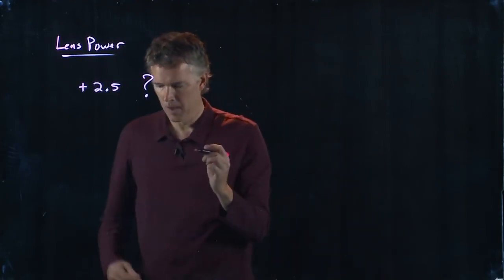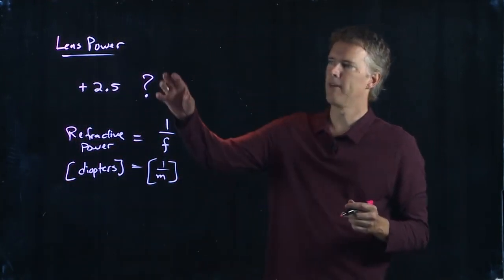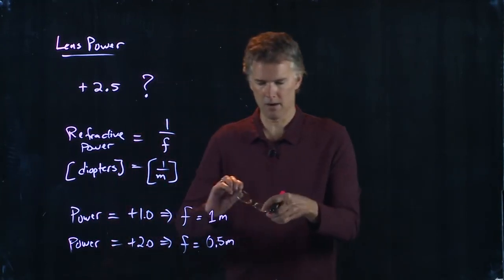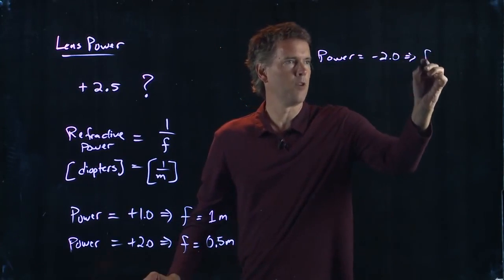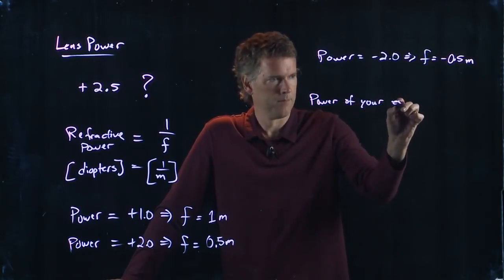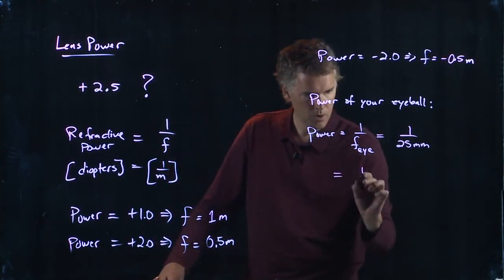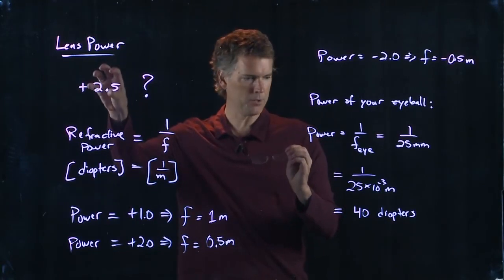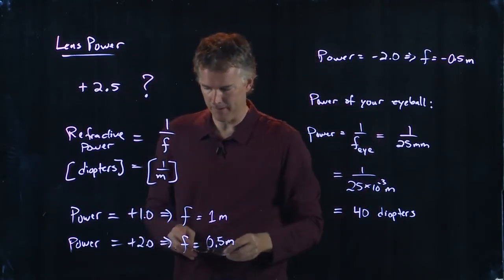Wearing Glasses - What's the Power? | Physics with Professor Matt Anderson | M28-03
You go to the drug store and buy a +2.5 pair of reading glasses.  What does that number mean?